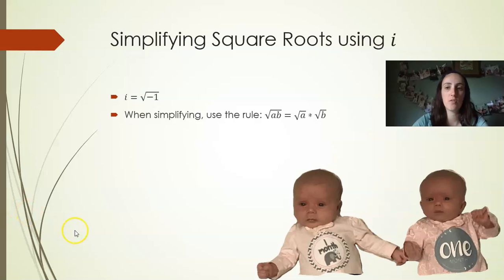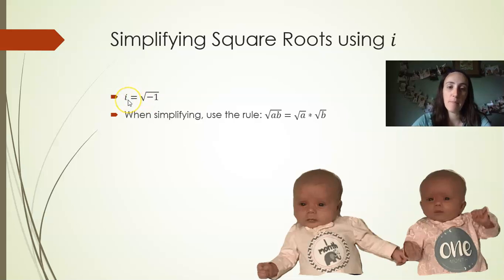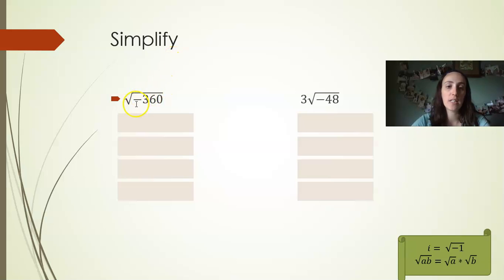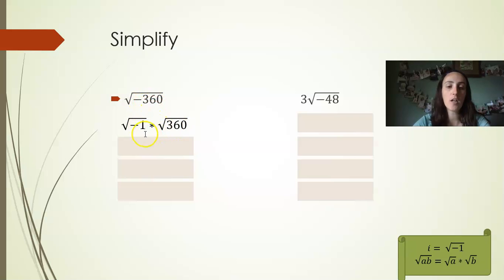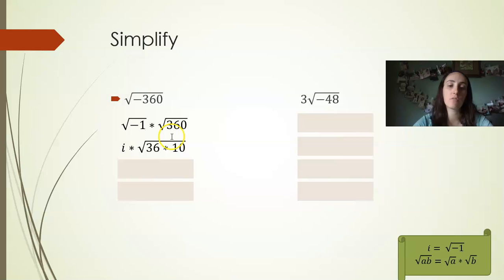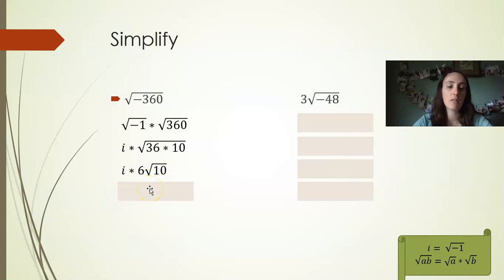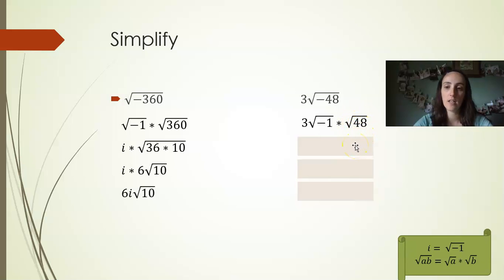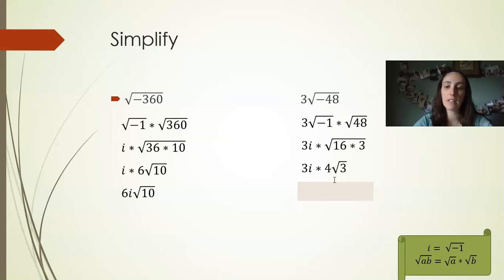Imaginary Numbers 1